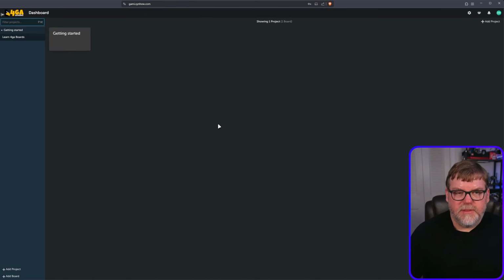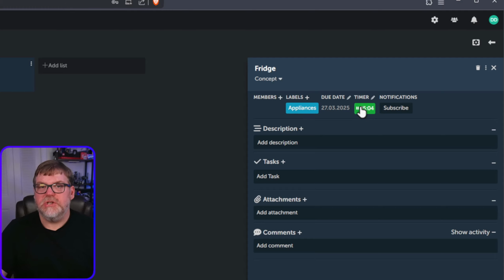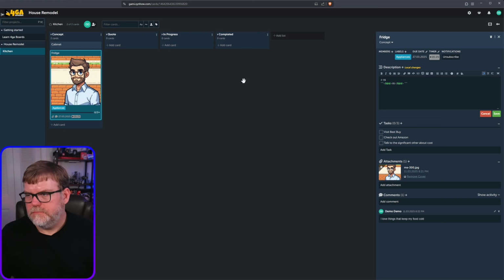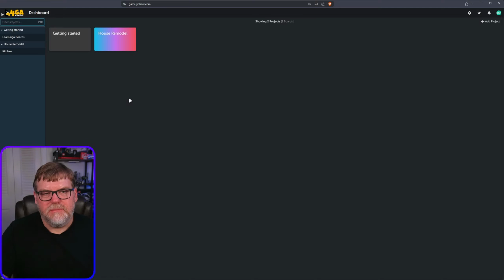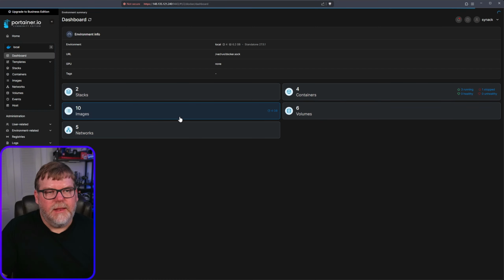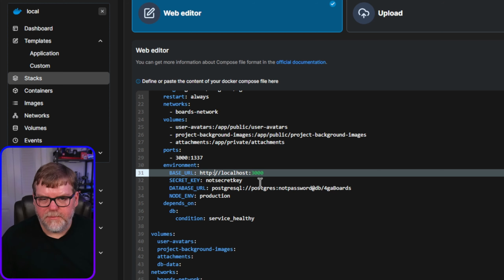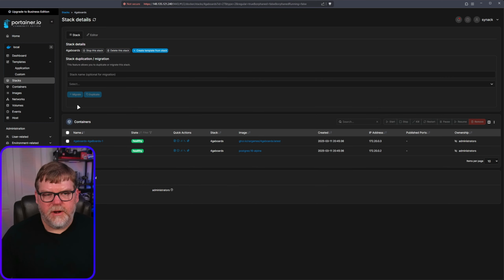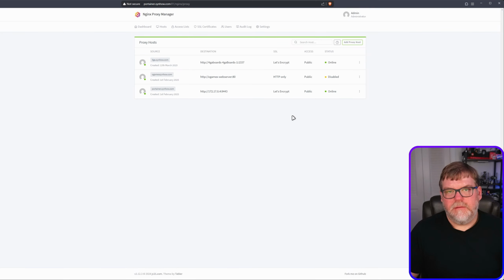4ga Boards: The Ultimate Self-Hosted Trello Alternative! - Full Review & Install Guide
In this video, I review the self-hosted version of 4ga Boards, a powerful open-source project management tool packed with features like real-time collaboration, an advanced Markdown editor, intuitive UI/UX, and seamless multitasking. I'll walk you through its key capabilities, from task checklists and file attachments to GitHub integration and self-hosting benefits. Then, I'll guide you step-by-step on how to install 4ga Boards using Docker, Portainer, and Nginx Proxy Manager for secure and efficient deployment. Whether you're looking for a Trello alternative or a flexible project management solution, this video has everything you need to get started!

Chapters:
0:00 - Welcome to SYNACK Time
0:25 - Let's sign in!
17:17 - Pricing plans - It's open source, I promise!
20:13 - Install time!
31:21 - DNS Setup
33:01 - Nginx Proxy Manager configuration
37:00 - Wrap up!